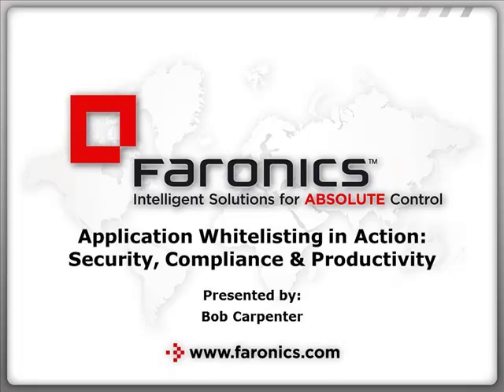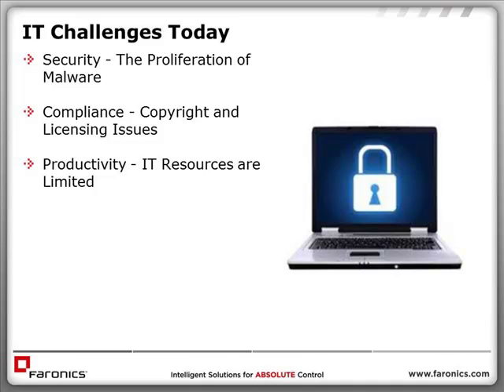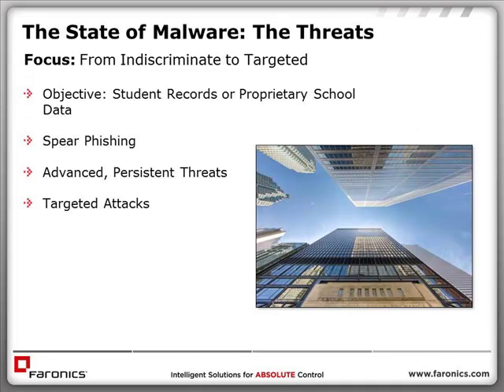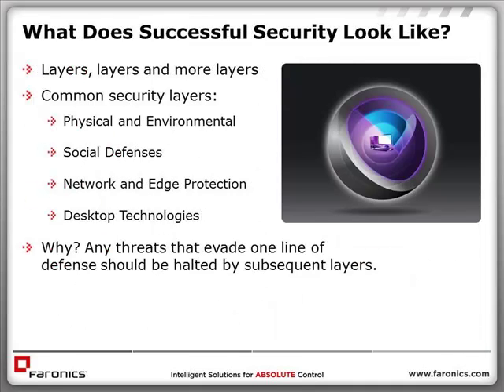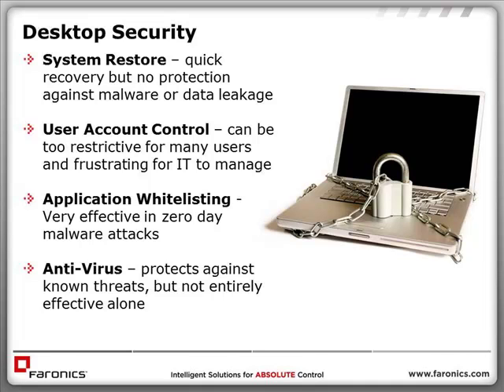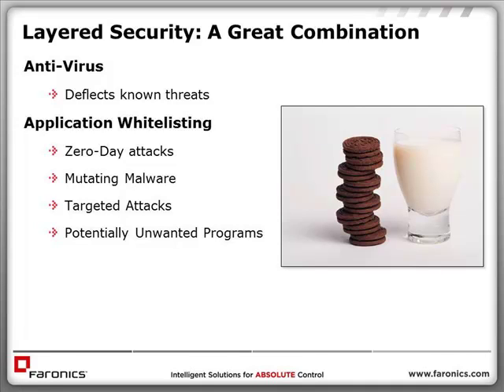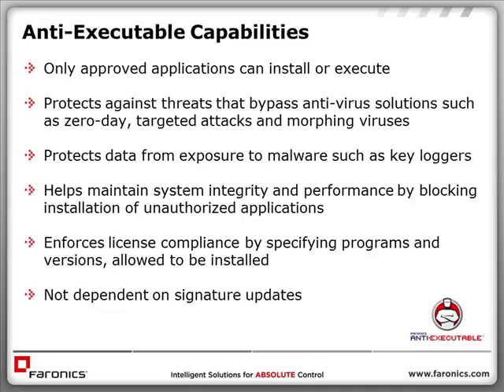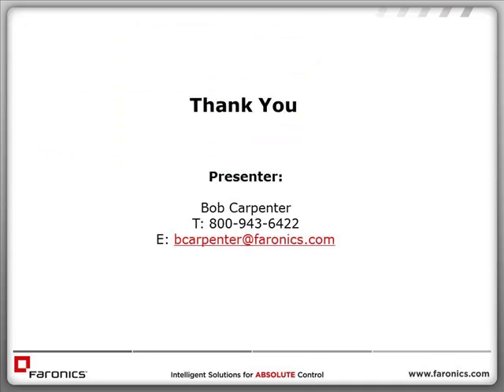Anti-Executable: Whitelisting in Action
You may have had success with Deep Freeze on your lab computers, but how about those staff and teacher computers that often result in bigger IT headaches?

Faronics Anti-Executable is the perfect solution for protecting those computers without Deep Freeze -- during run time, not just upon reboot.